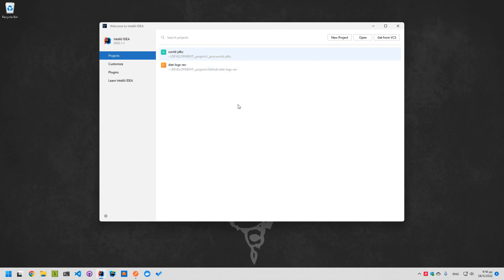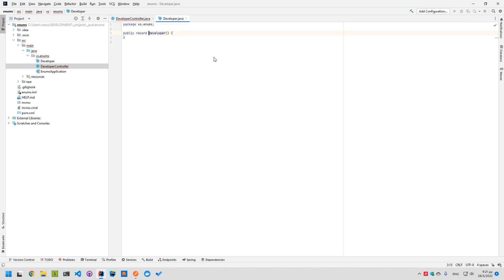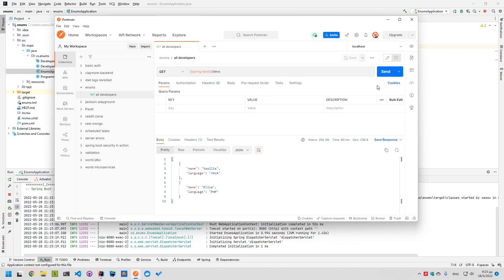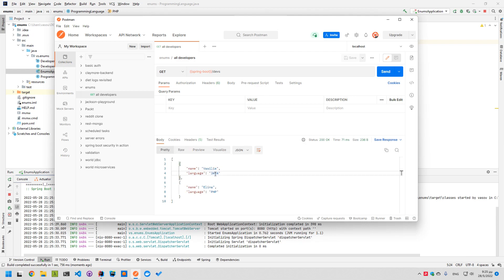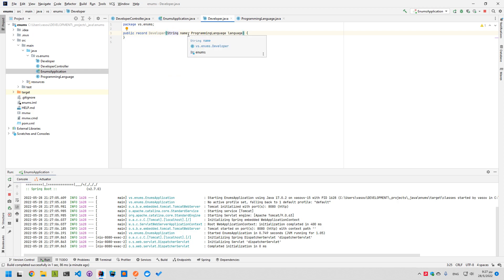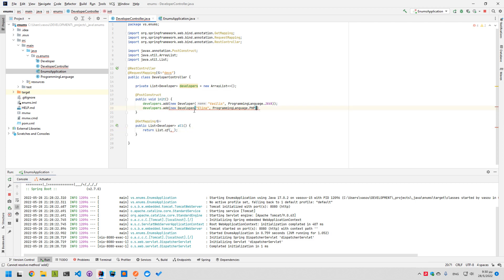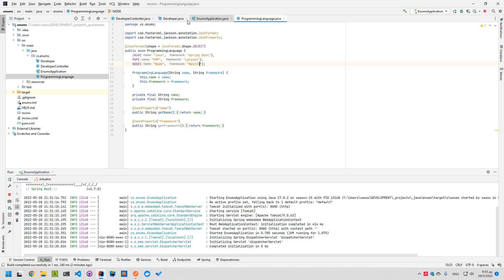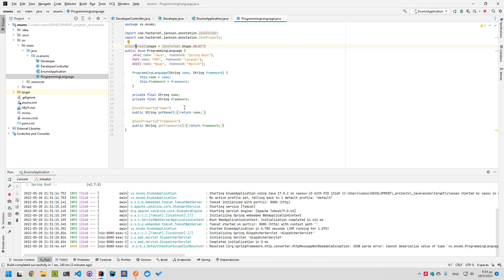Spring Boot - Enums Demonstration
I wanted to see how enums are serialized in Spring Boot. So I made a couple of simple examples as a reference.